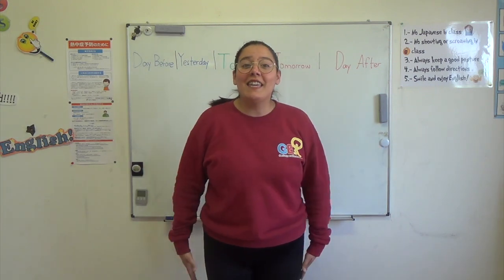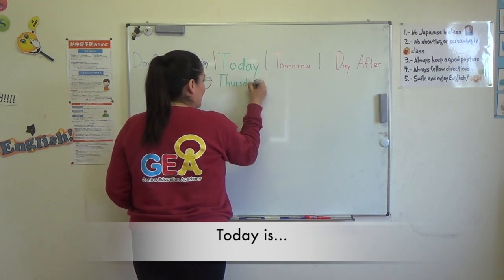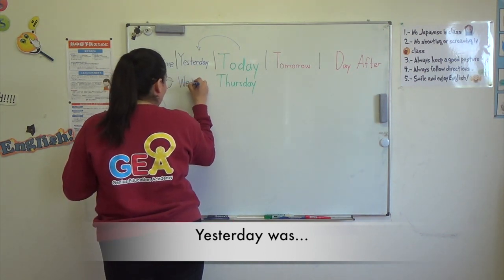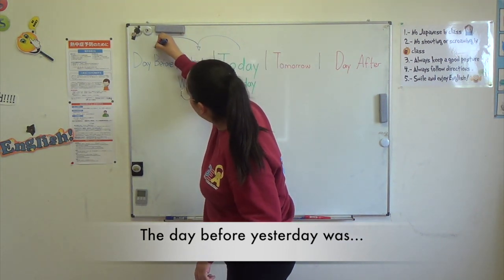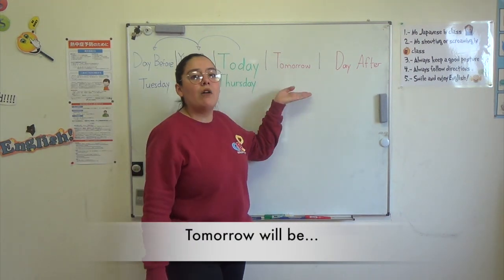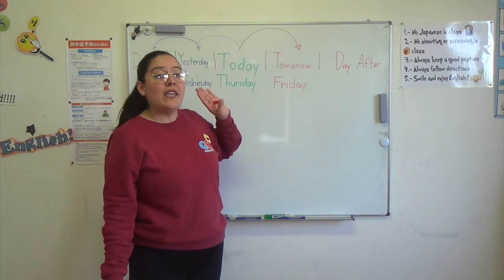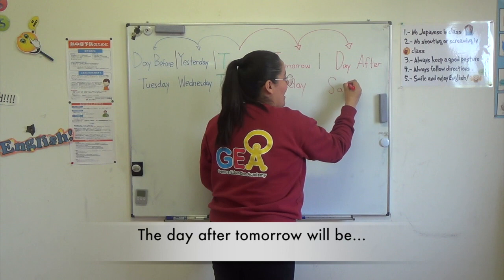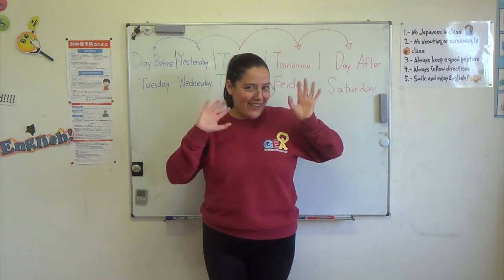Today, Tomorrow, Yesterday, Day before and Day after